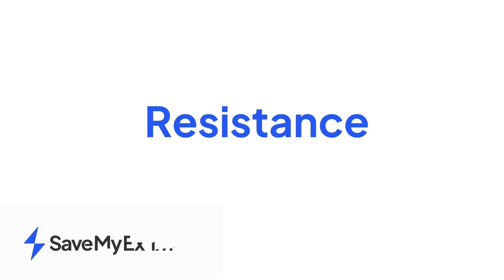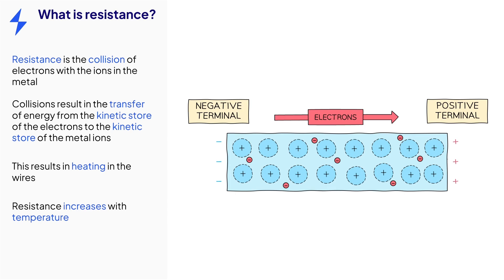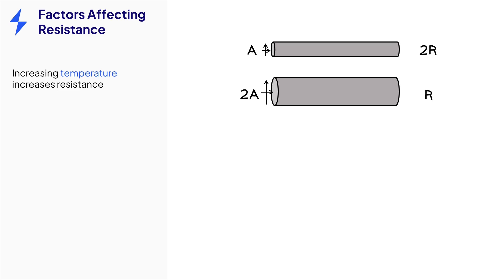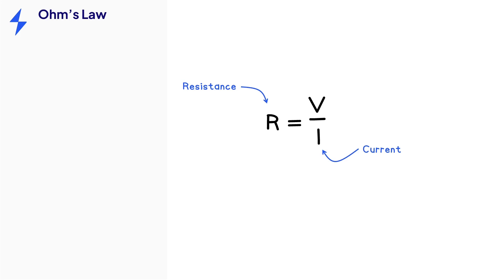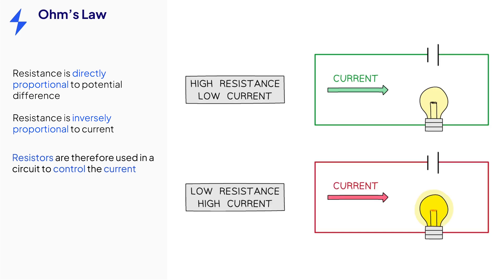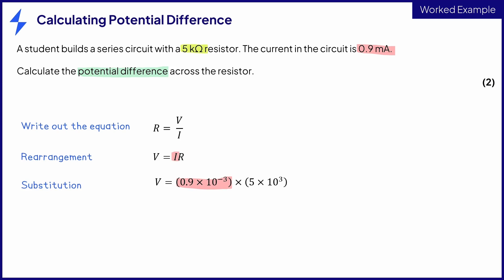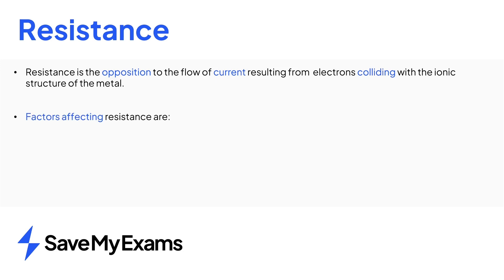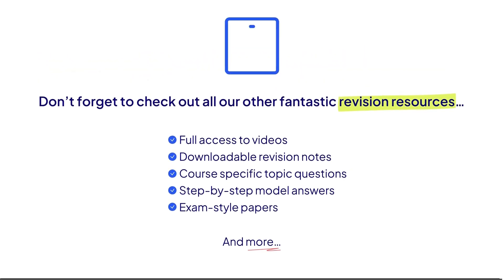Everything You Need To Know About Resistance In Less Than 5 Minutes - IGCSE & GCSE Physics 2024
We will walk you through everything you need to know about Resistance for your GCSE & IGCSE Physics exam in the next few weeks. This is relevant to all exam boards.

Our expert Physics teacher Ann, will explain key concepts in the GCSE Physics and IGCSE Physics topic, Resistance. Get exam-ready in no time for your 2024/2025 exams.

What You'll Learn:
✅ How resistance occurs
✅ Learn all about kinetic stores of metal and ions
✅ Understand the factors affecting resistance
✅ Grasp the key concept of Ohm's law

Chapters:
00:03 What is resistance?
00:40 Factors Affecting Resistance
01:33 Ohm's Law
02:07 Worked Example: Calculating Potential Difference
02:53 Summary of the topic Resistance